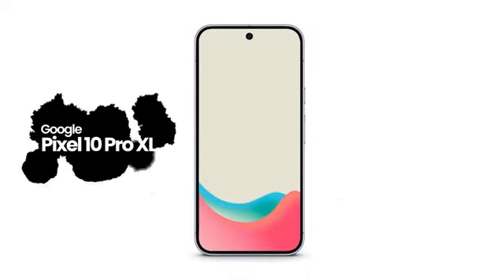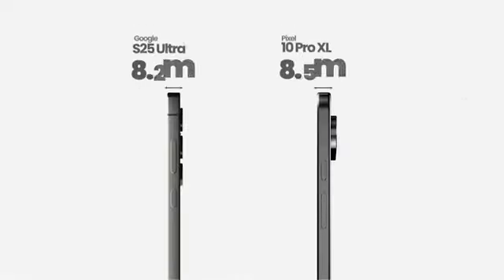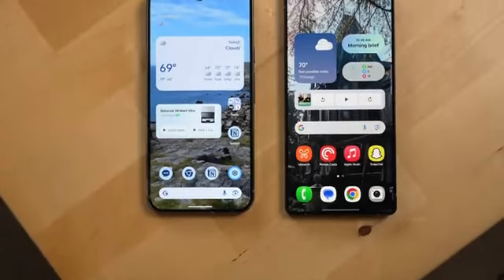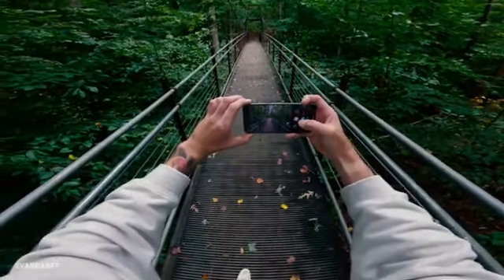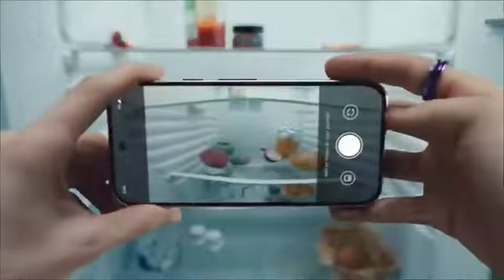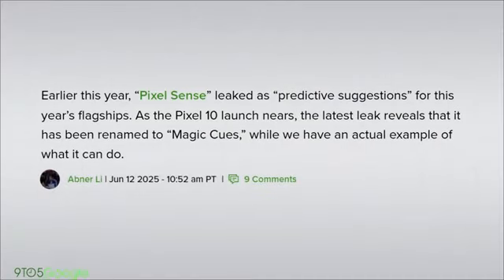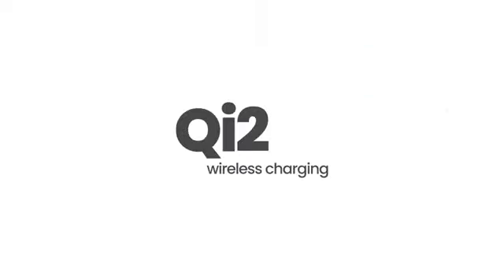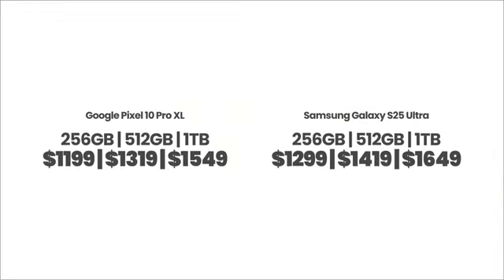Google Pixel 10 Pro XL VS Samsung S25 Ultra - Who Wins ?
The smartphone battle everyone’s been waiting for is finally here — Google Pixel 10 Pro XL vs Samsung S25 Ultra. Two giants, both loaded with next-gen hardware, AI smarts, and design upgrades… but only one might actually deserve your money.

In this video, we break down how the Pixel 10 Pro XL stacks up against the Galaxy S25 Ultra across design, cameras, performance, AI features, and more. From Pixel 10 Pro XL specs to Samsung’s ecosystem advantages, you’ll see how each flagship tries to take the crown.

So which way should you lean — the clean Android experience of the Google Pixel 10 Pro XL, or the powerhouse versatility of the Samsung S25 Ultra? The answer isn’t as simple as it looks.

If you’ve ever searched for Samsung S25 Ultra vs Google Pixel 10 Pro XL, Pixel 10 Pro XL vs Galaxy S25 Ultra, or even “Google Pixel 10 Pro XL all upgrades,” this is the video you don’t want to miss.